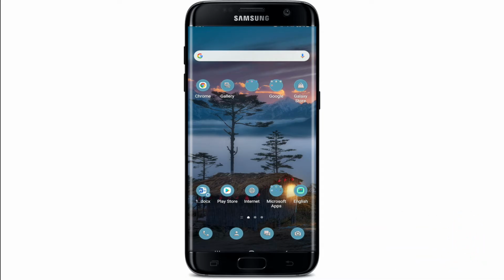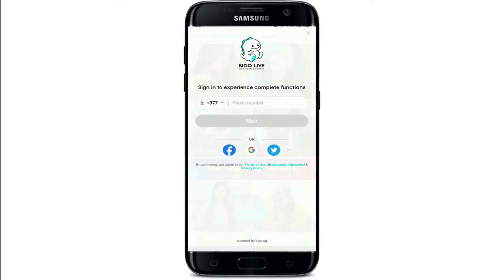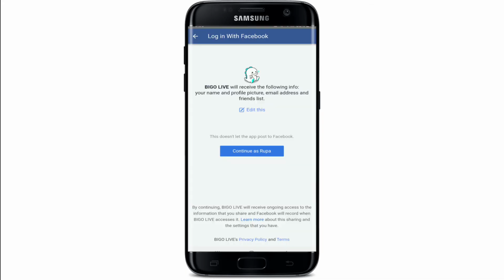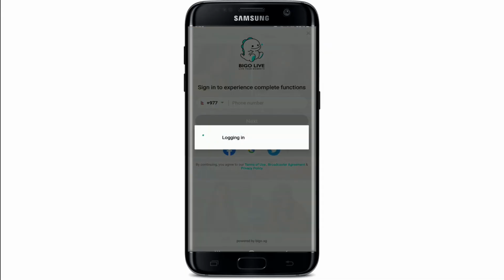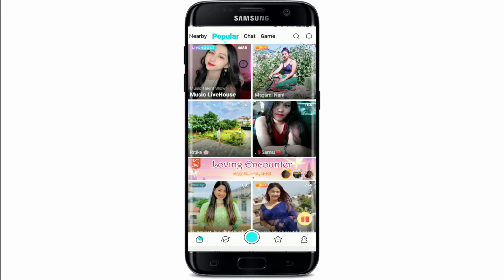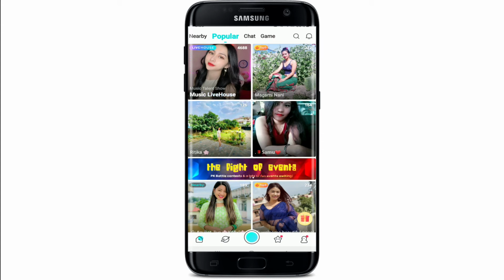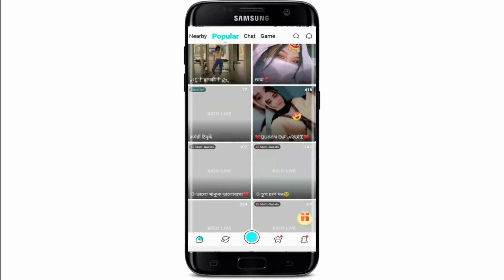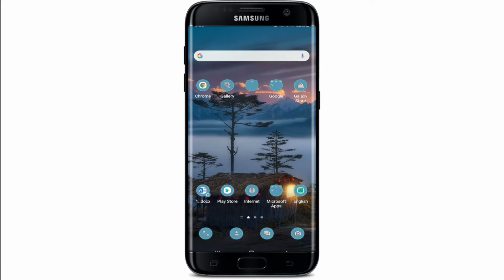Bigo Live Login Using Facebook | Bigo Live Sign In 2021 | UPDATED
If you are looking for Bigo Live Login Using Facebook 2021, then you have come to the right place. In this video I will show you how to login using facebook with your smartphone. This is a simple and easy tutorial on how to log in with your Facebook account. You'll need: Your computer or phone, internet connection and of course your Facebook account!
1.
3. Scroll down until you see a box with "Facebook Login". Enter your Facebook username and password in this box, then click "Login Now."
This is how you can Login Bigo Live Using Facebook.
Chapters
00:00 Intro
00:23 Bigo Live Login Using Facebook 2021
01:17 Outro